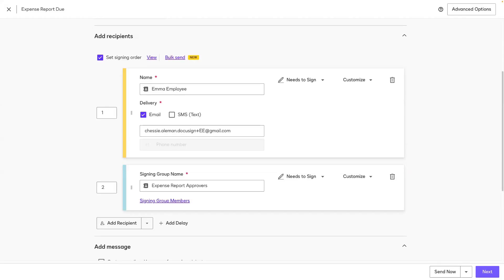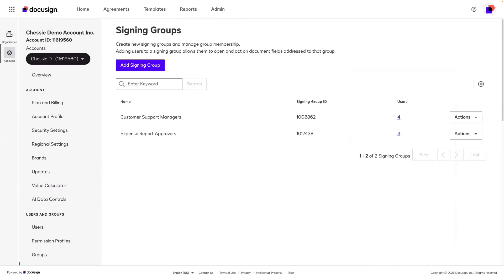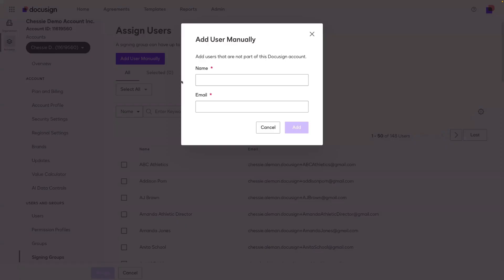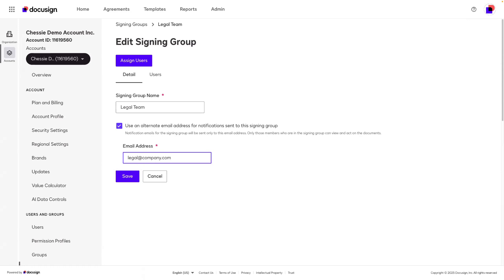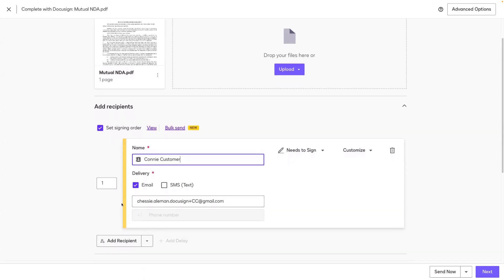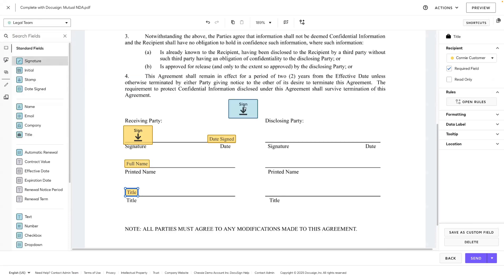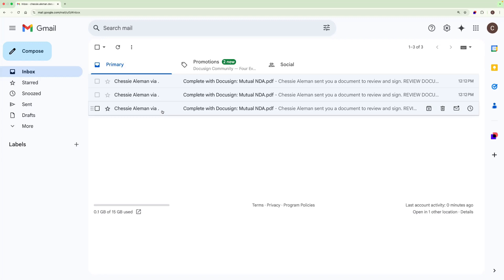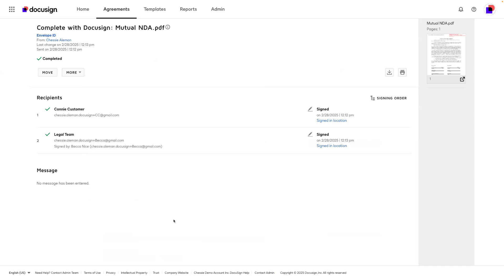Docusign Trainer Tips: Sending with Signing Groups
In this video, a Docusign University Trainer demonstrates how to create and utilize Signing Groups.

Visit Docusign University for more in-depth training led by expert Docusign Product Trainers.

eSignature Instructor Led Training:
Docusign Administration II: Manage Users and Groups

Docusign Support Articles:
Contact Docusign Support: